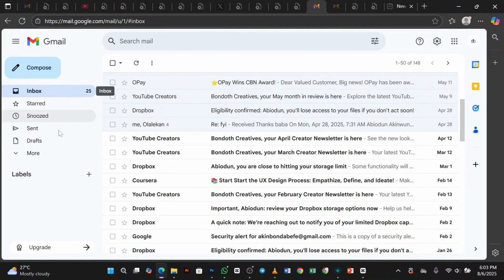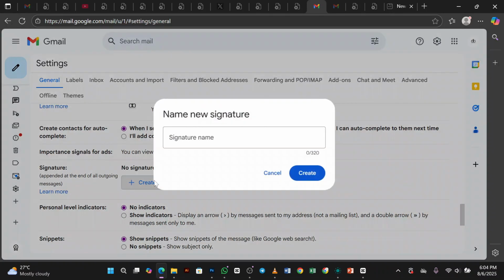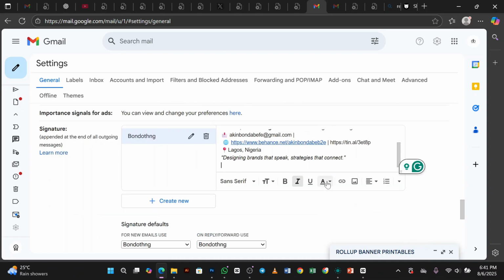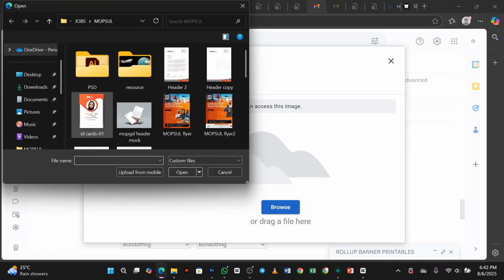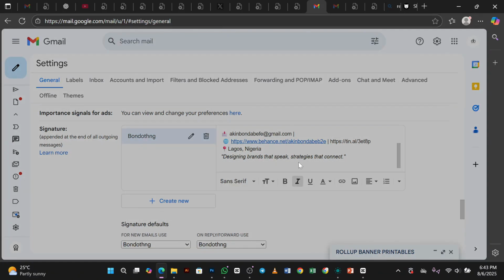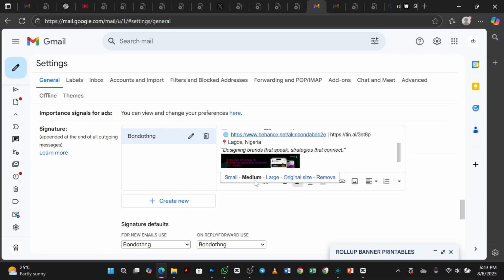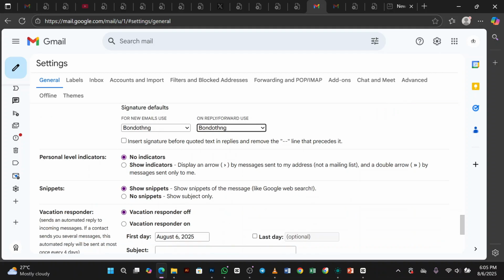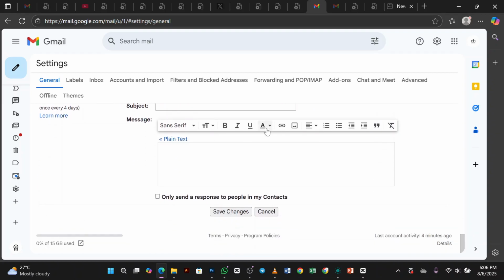How to Set Up an Email Signature in Gmail (Step-by-Step Tutorial for Beginners)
Welcome to today’s tutorial!
In this video, I’ll guide you step-by-step on how to set up a professional email signature in your Gmail account — perfect for personal branding, business communication, or adding a polished look to your emails.

💡 What you’ll learn:
✔️ Where to find the Gmail signature settings
✔️ How to add text, logos, social media links, and styling
✔️ Pro tips for making it look clean and professional
✔️ How to use the signature across multiple devices

Need a Custom Email Signature or Graphic Design Services?
I design stunning, professional, and branded email signatures tailored to your business or personal brand.

 Other Services I Offer:

Logo Design

Flyer / Poster / Social Media Design

Branding & Identity

UI/UX Design for Apps & Websites

Printing Services

Design for Online Courses & Trainings